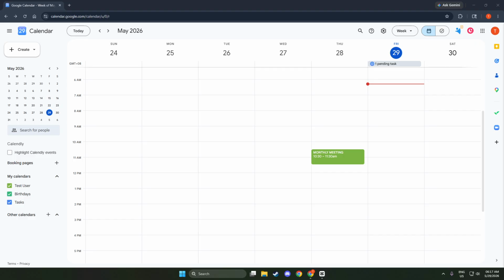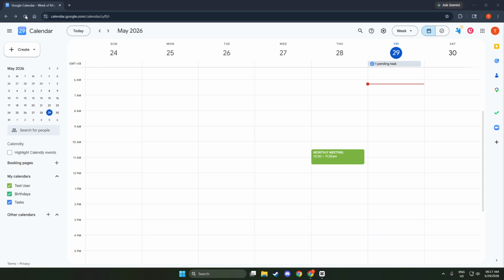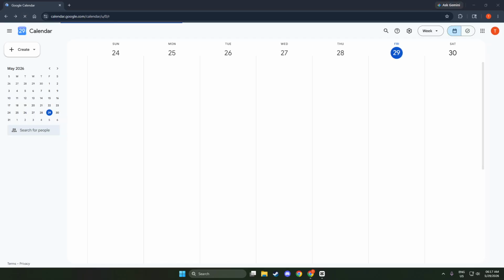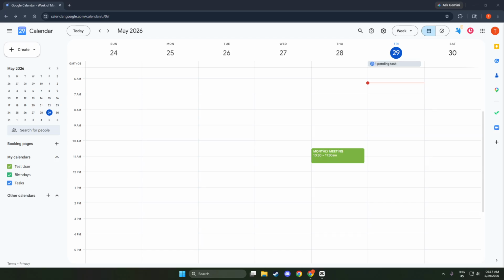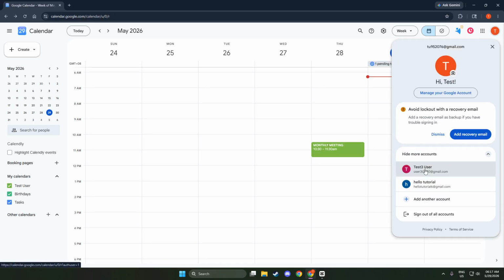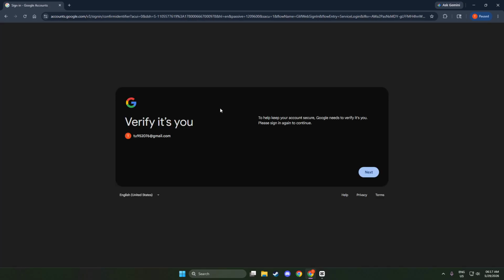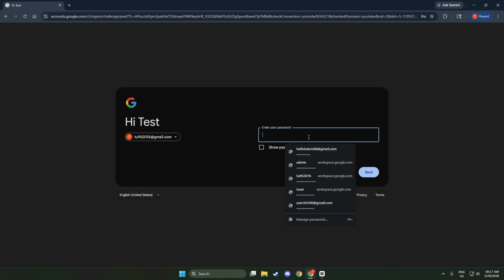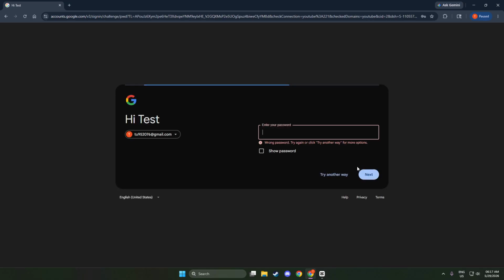How to Fix Google Calendar Sync Problem [2026 Full Guide]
How to Fix Google Calendar Sync Problem

In this video, we help you resolve the common issue where Google Calendar fails to sync properly with other devices or applications. Understanding this problem is essential for maintaining an uninterrupted calendar flow and staying organized across platforms.

By focusing on verifying account status, checking connectivity issues, and reviewing recent configuration changes, we can ensure that your event management remains seamless and efficient. Addressing these syncing problems not only improves user experience but also enhances overall productivity.

Technical Specs:
Software: Google Calendar; Feature: Troubleshooting & Support